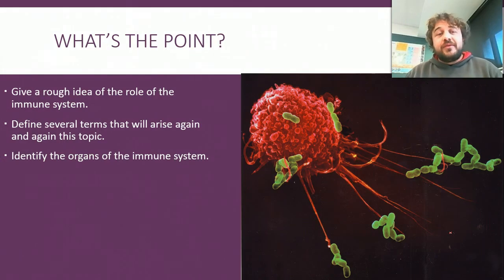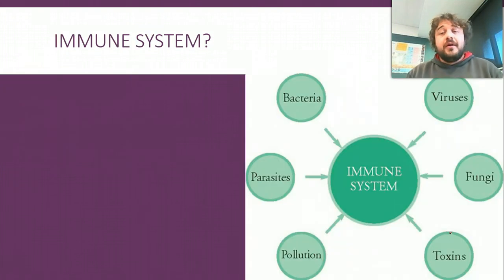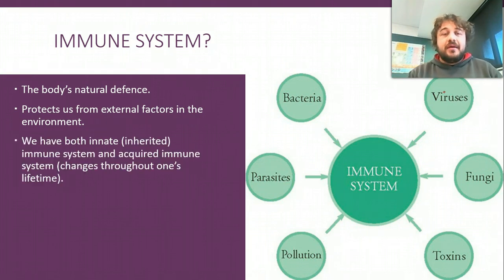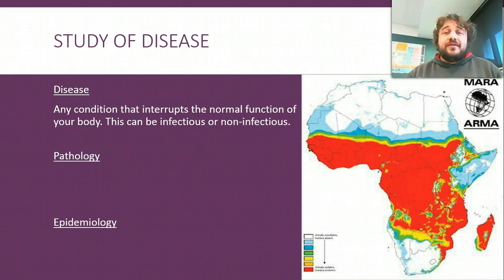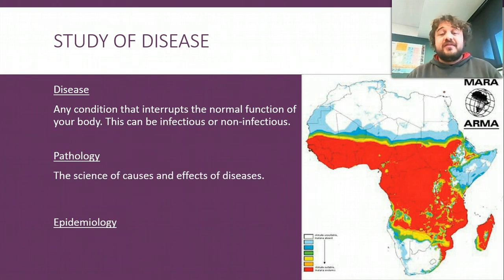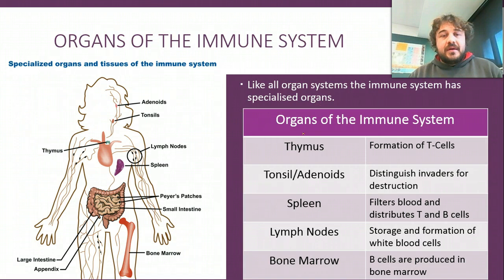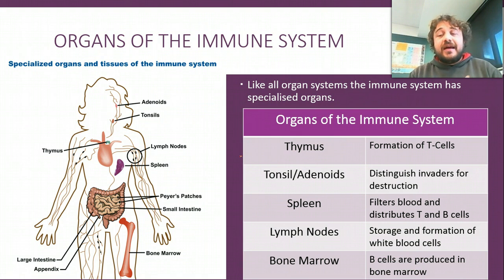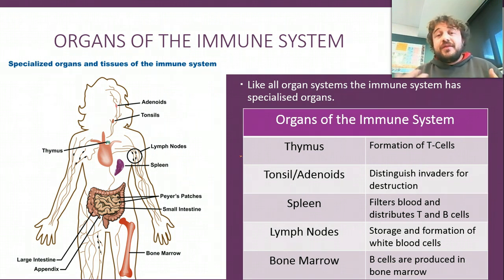Immunology: 01 Introduction